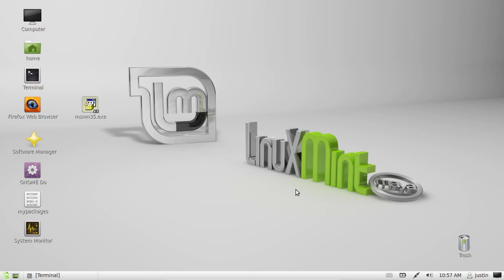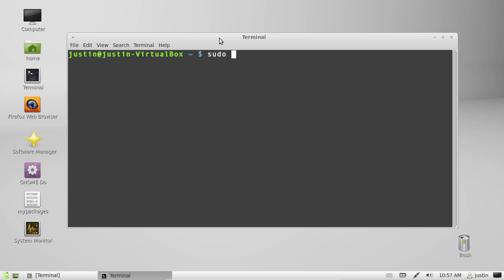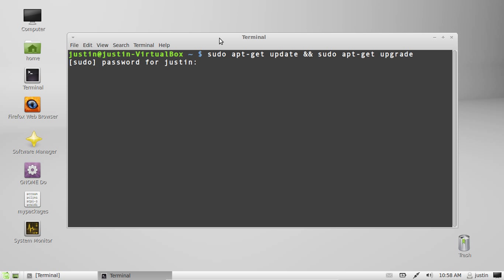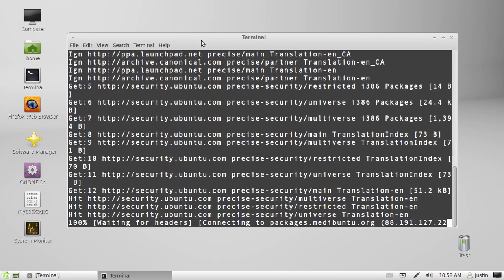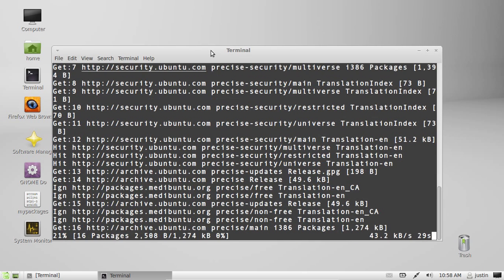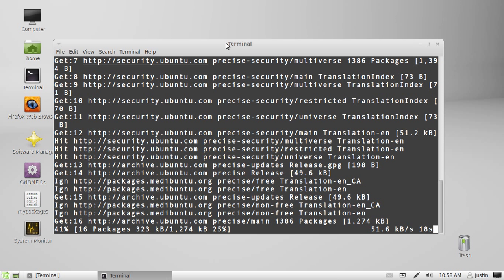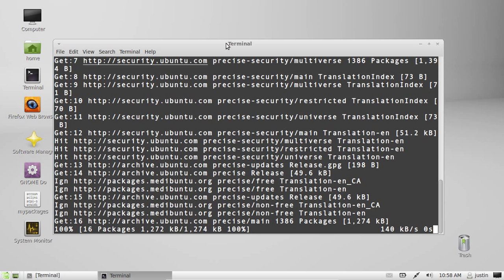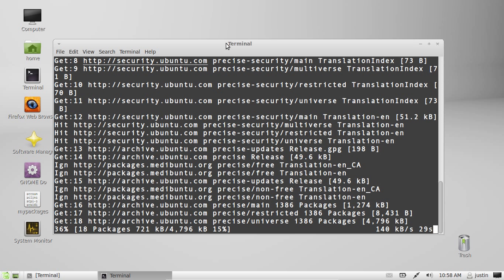update Linux Mint 13 via the terminal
starting getting into that terminal!